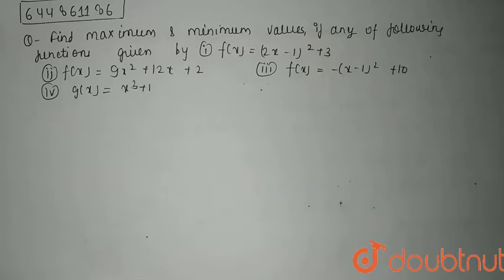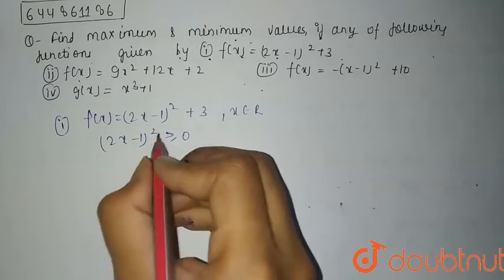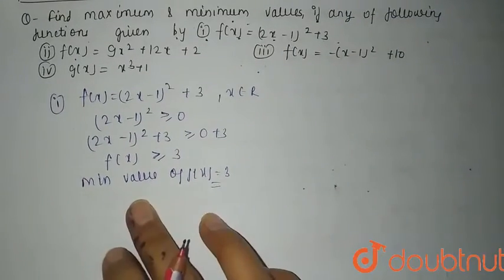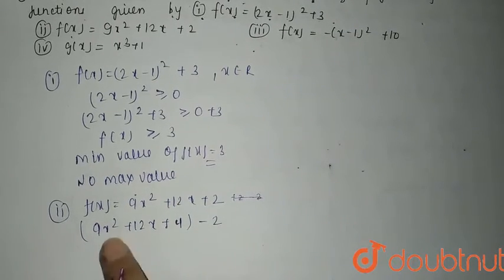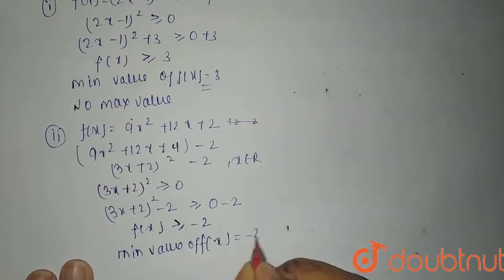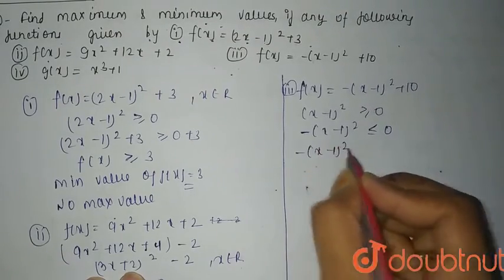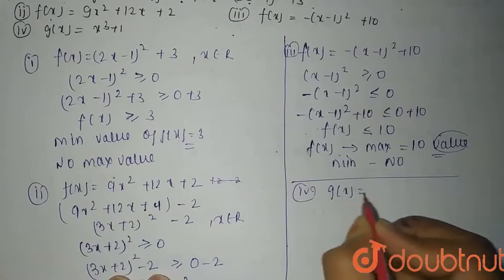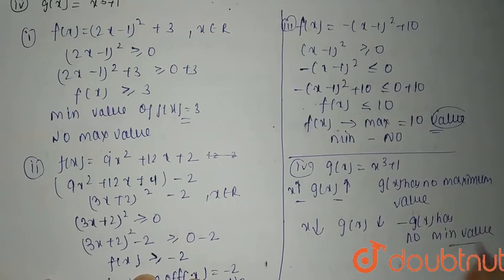Find the maximum and minimum values, if any, of thefollowing functions given by(i) f(x)=(2x-1)^2...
Find the maximum and minimum values, if any, of thefollowing functions given by(i) f(x)=(2x-1)^2+3(ii) f(x)=9x^2+12 x+2(iii) f(x)=-(x-1)^2+10 (iv)g(x)=x^3+1
Class: 12
Subject: MATHS
Chapter: APPLICATIONS OF DERIVATIVES
Board:CBSE

👉 Have Any Query? Ask Us.